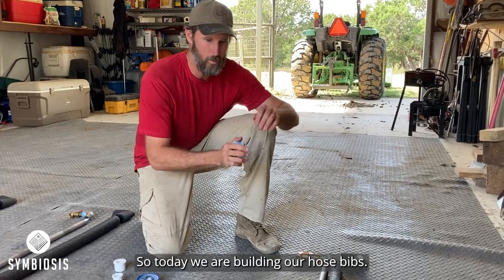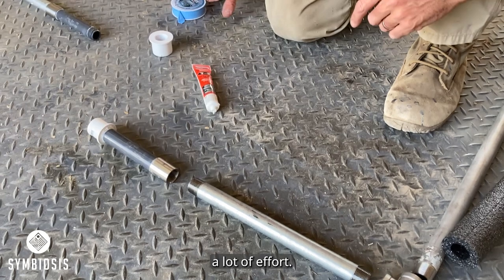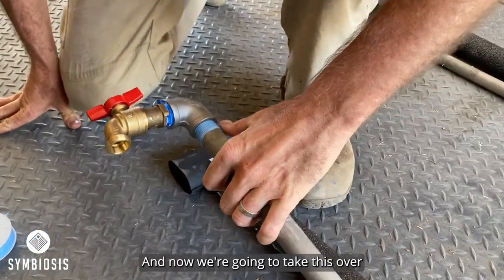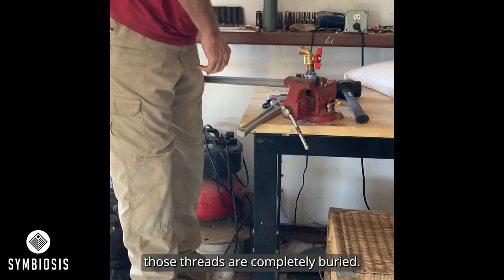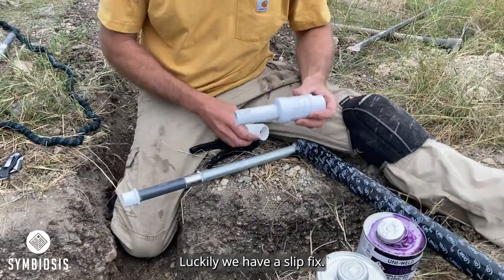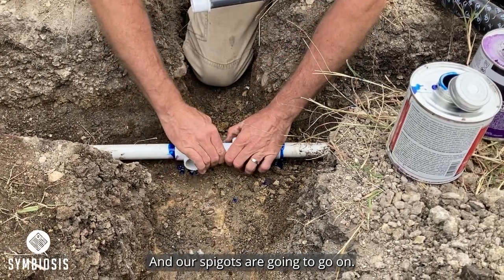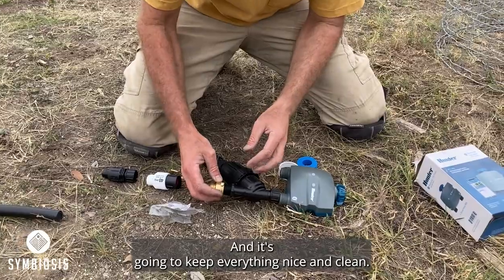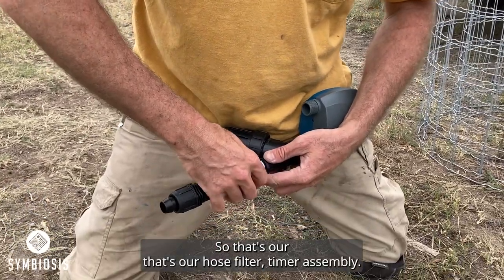DIY Bullet Proof Hose Bib Assembly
We got tired of repairing broken hose bibs so we designed one that is bullet proof. We've installed them all over central Texas. They've been stress tested by the prolonged hard freezes we've had recently and passed with flying colors. Adam Russell goes over the process of assembling a hose bib and provides a detailed list of supplies. Water access that lasts forever, lets get it!